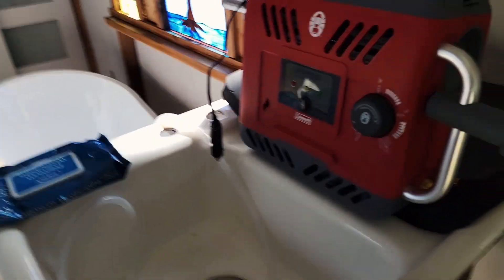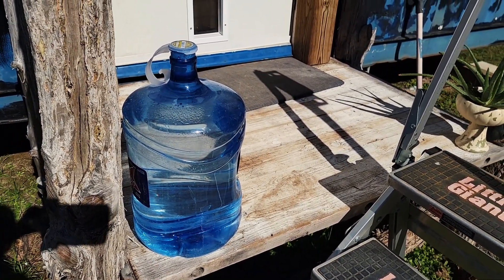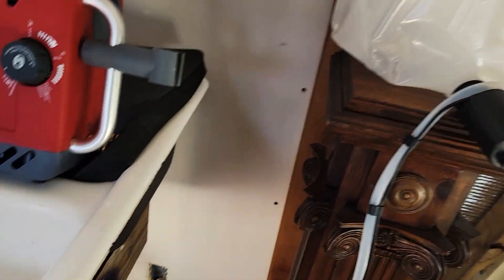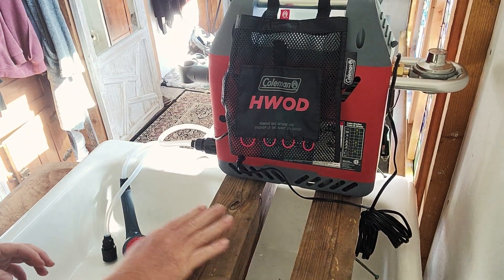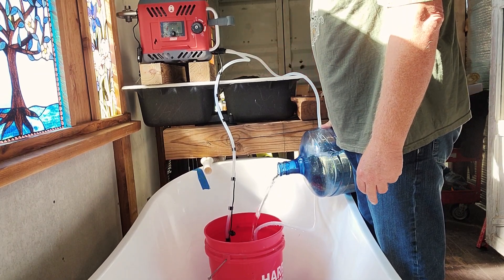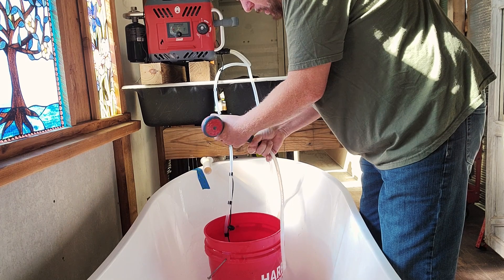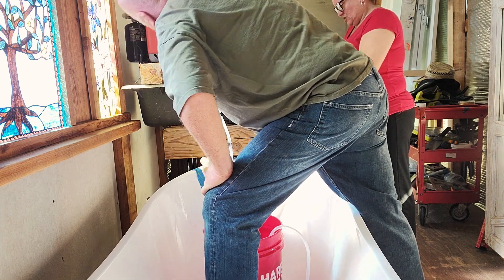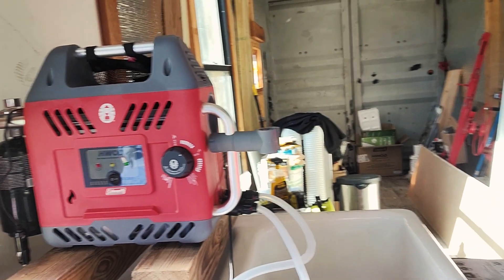Turning failure into success because I'm beyond return date for Coleman camper water heater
I found out I can't return the Coleman hot water on demand heaters that I don't like. So I have to make lemonaid out of lemons.

After reading other users 'fixes' I adopt them all and get the unit into service. So, I figure out how to make this thing work for me. I hope it lasts a bit, but I've not a lot of faith.